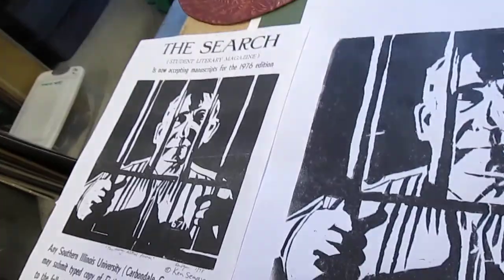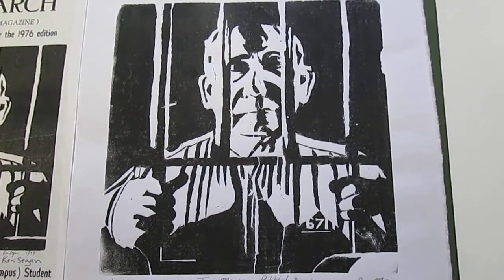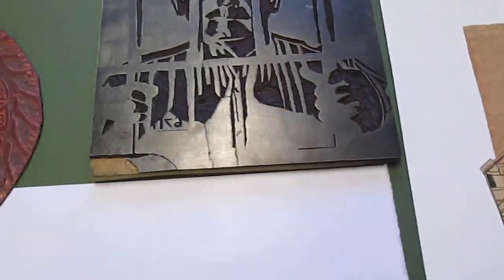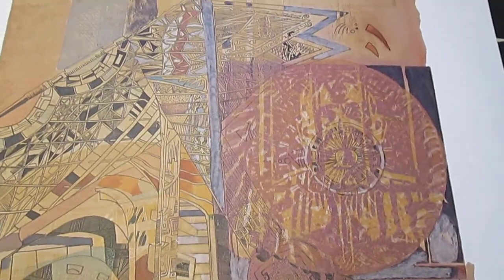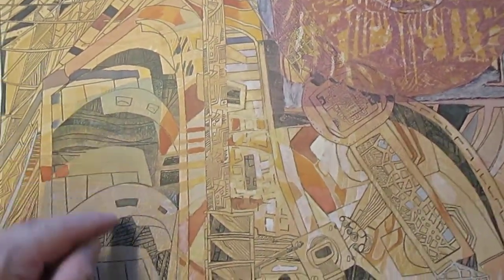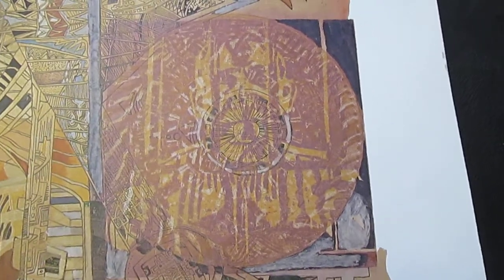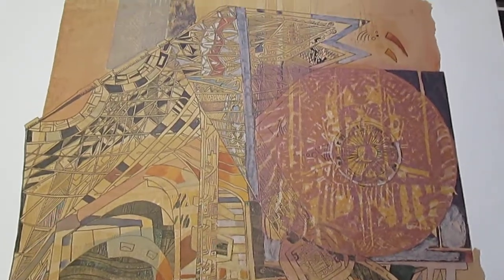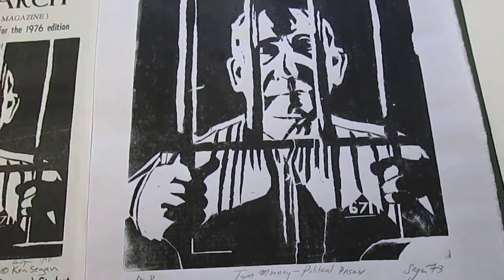Tom Mooney, 1973 lino print in award-winning 1980 art: The Prisoner, by A.K. Segan ©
New website of artist Akiva K. Segan, winter-spring 2019:
Artist & tolerance educator Akiva K. Segan of Seattle shows the actual linoleum blocks he made in 1973: Tom Mooney - American Political Prisoner, the other of an Aztec calendar stone, and how they were printed on a much larger mixed media artwork on paper he made in 1980 during his last year as an M.F.A. candidate in printmaking & drawing at the Univ. of Missouri Art Dept, Columbia.
Segan's narrated history of Tom Mooney in this video is incorrect: This is the url of the Wikipedia page about Mooney's life and imprisonment:
The juror for the exhibit, the now-deceased famous American artist Jack Levine, accepted the work for the West '80/ Art & the Law show.  It was awarded a purchase prize by West.
Segan also entered his 1980 etching The Law is the Eyes into the national competition and that was also accepted by Levine.
Both works were exhibited at the Minnesota Museum of Art and later toured the U.S. in a traveling show in 1981-82.
The creator of the West / Art & the Law shows was
a West VP, Gerry L. Cafesjian. Prior to his passing a few years ago Cafesjian was involved for years in developing a memorial museum to the victims of the early 20th C. genocide against Armenians. At the time of his death, the construction of the museum was in litigation in Washington, D.C.
In 1983 West published a coffee-table art book called the West Collection. While West reportedly sold many of the artworks they had bought over several years from works that were accepted by the jurors of the West / Art & the Law exhibits, they kept The Prisoner. It was in West's Long Island, N.Y. offices for many years.
West itself was eventually sold and is now a division of the Thomson Reuters media corp.  In 2014 The Prisoner artwork was returned to the Thomson Reuters in St. Paul.
The offset litho of The Prisoner seen in this video is one of 100 reproductions Segan received from West as part of his payment for signing the offset lithos that West published for sales to their law clients and to law firms. In addition to The West Collection book The Prisoner was also published in a hardcopy appointment book for lawyers in 1981 and was also reproduced in an article in the American Bar Association journal, July 1980.
Segan is now best known as the artistic creator of the Under the Wings (Holocaust) art series; other Holocaust themed art; and the Sight-seeing with Dignity (human rights) art series.
In addition to guest teaching worldwide with power-point classes on art about the Holocaust and about post-WWII victims of human rights atrocities, Segan facilitates his Drawing for Healing workshops with classes of all ages, e.g. 5-7 years of age; elderly audiences in their 80's-90's and above; and all ages in-between.
Segan's artworks are in gallery/museum, university, library, corporate and institutional collections in Austria, Canada, France, Hungary, Israel, Scotland and the United States.